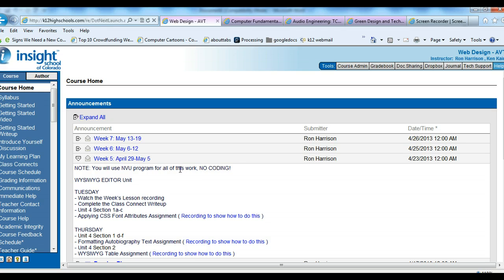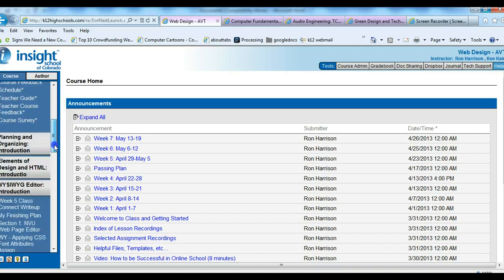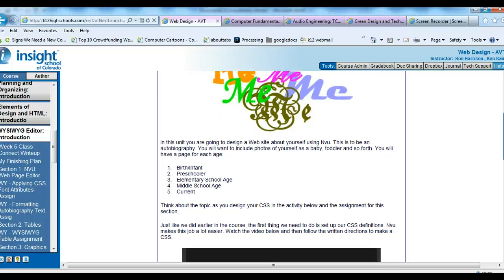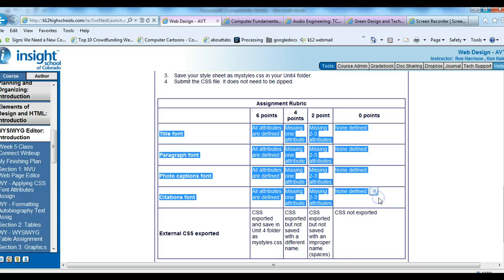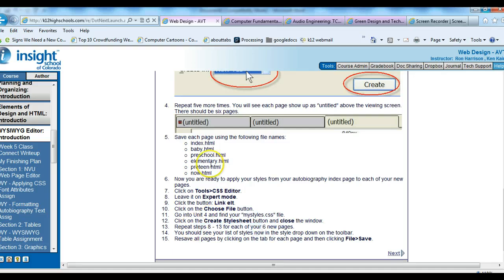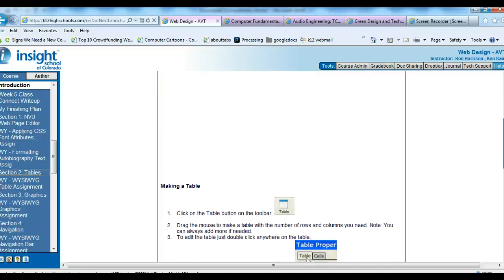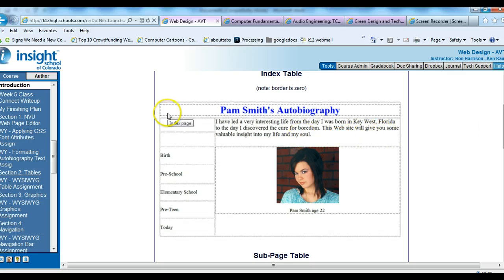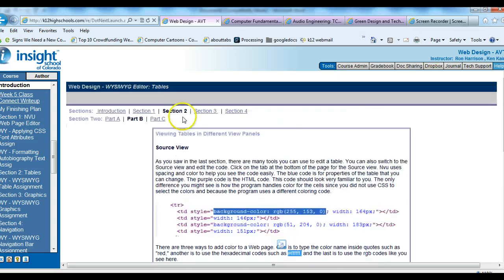Web Design WYSIWYG Unit Sections 1-2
Lesson Recording for Web Design WYSIWYG unit Sections 1-2